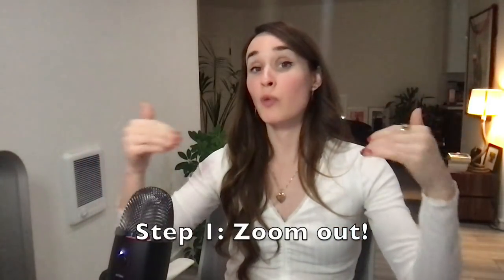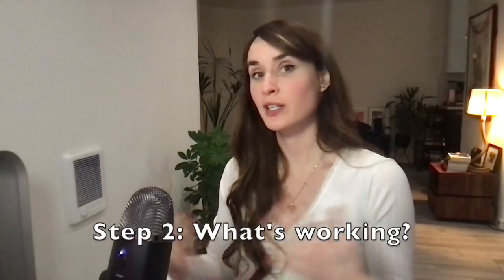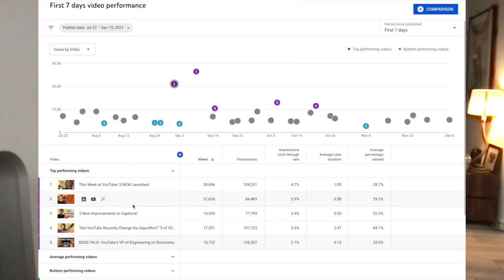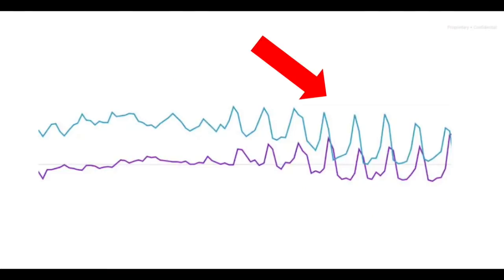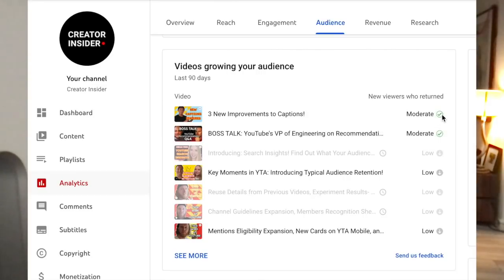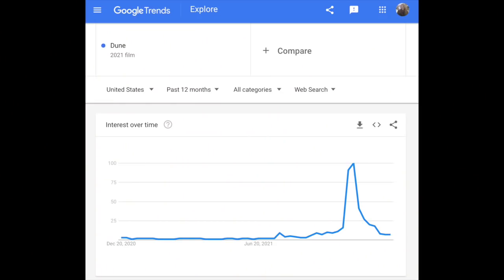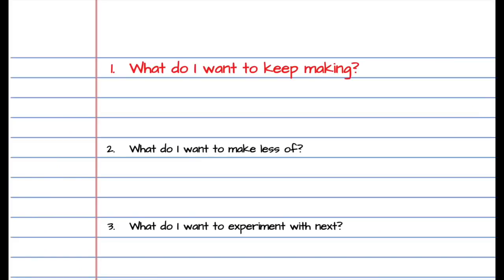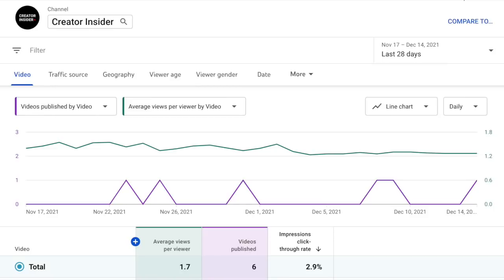Use YouTube Analytics to Understand How Your Channel is Doing in 4 Easy Steps!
Hello Insiders! Today we're walking through 4 steps for a quick channel check up.

👕👚SWAG 🎽☕

100% of the proceeds automatically support Red Cross